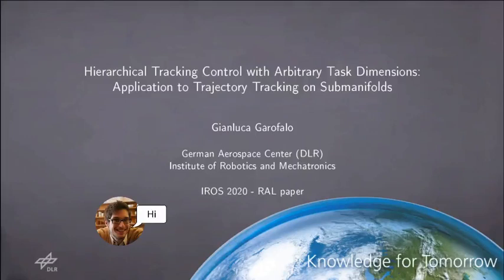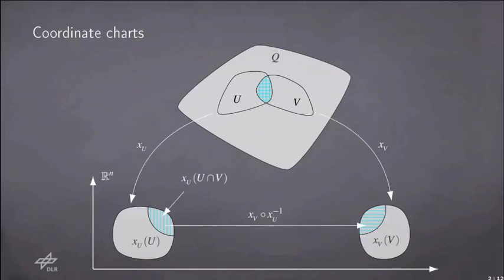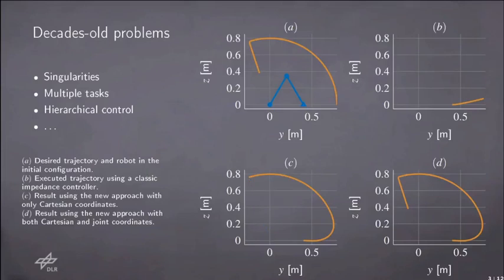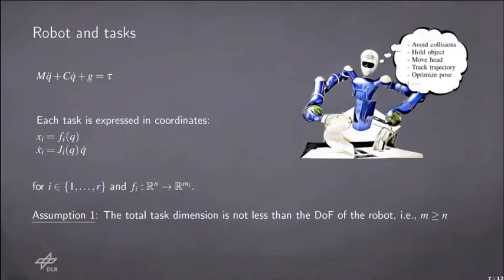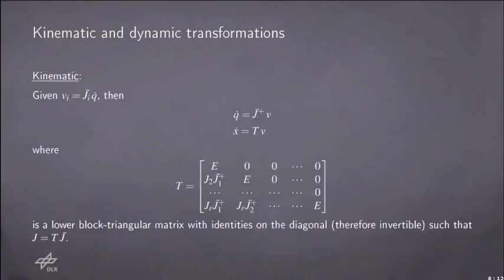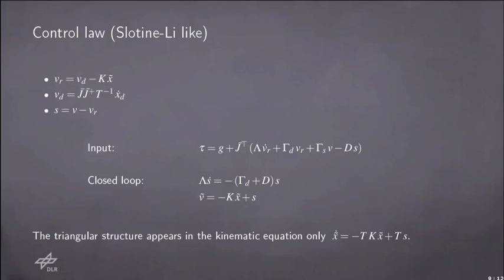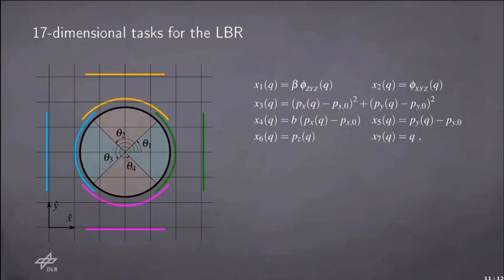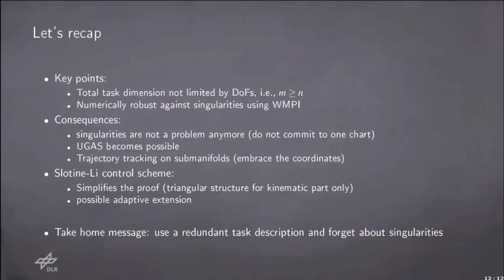Hierarchical Tracking Control With Arbitrary Task Dimensions: Application to Trajectory Tracking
Hierarchical Tracking Control With Arbitrary Task Dimensions: Application to Trajectory Tracking on Submanifolds

Hierarchical impedance control has been recently shown to effectively allow trajectory tracking, while guaranteeing the order of priorities during the execution. Nevertheless, the choice of the tasks is required to be such that, after being properly decoupled, they are all feasible and lead to an invertible Jacobian matrix. In this work, a modification is proposed that removes both these restrictions. The user is free to specify as many tasks as desired and especially without necessarily guaranteeing in advance that none of the tasks will become singular during the execution. Whenever tasks with higher priority use-up all the degrees of freedom, all the other tasks are naturally ignored. Still, as soon as some of the tasks with higher priority become singular, then the freed-up controllability is used to execute the next task in the stack. This is realized automatically, without any rearrangement of the tasks in the priority stack. As an application, the case of trajectory tracking on a submanifold of the workspace is considered, in which multiple charts of the atlas are used for the tasks. Simulations are used to validate the stability analysis.

Journal:  IEEE Robotics and Automation Letters ( Volume: 5, Issue: 4, Oct. 2020)
Conference:  2020 International Conference on Intelligent Robots and Systems (IROS)

DOI:                     10.1109/LRA.2020.3010449